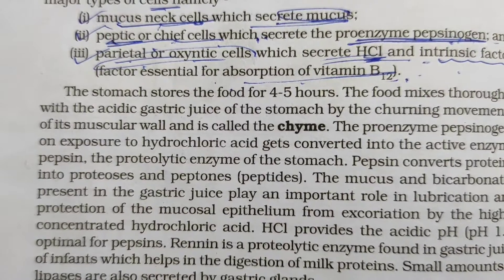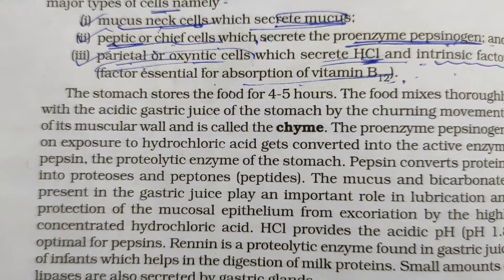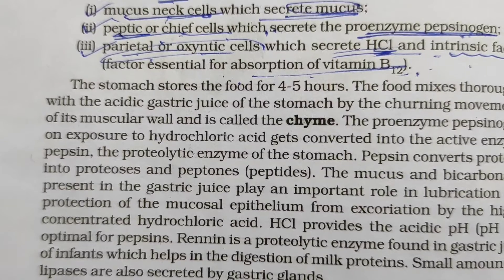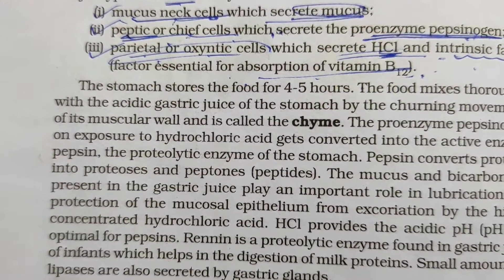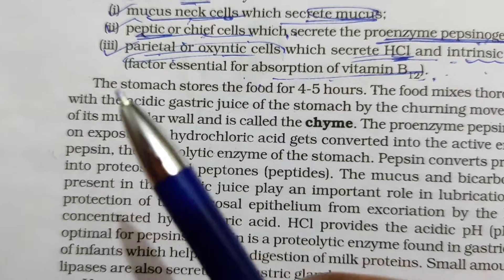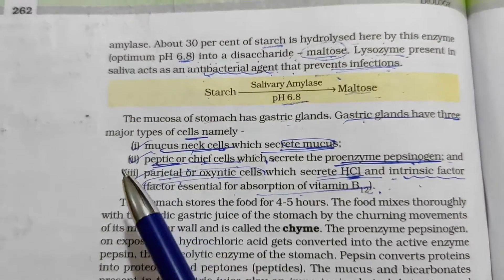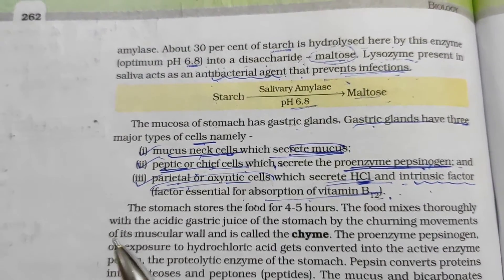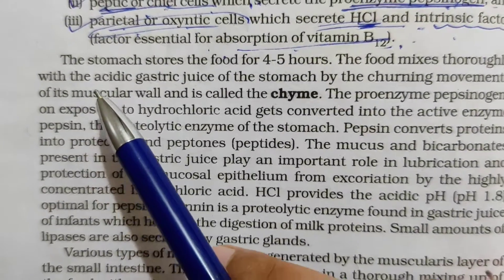19 December 2020